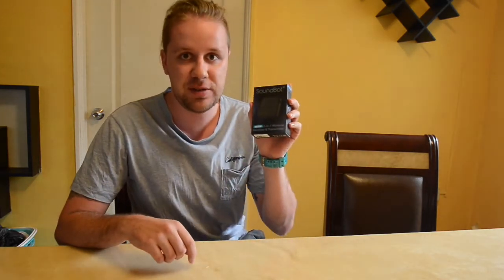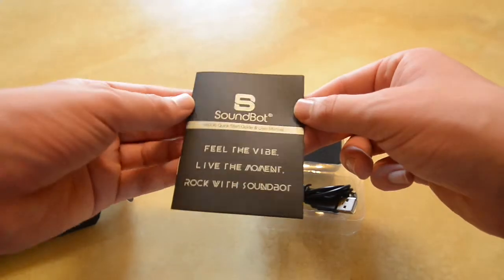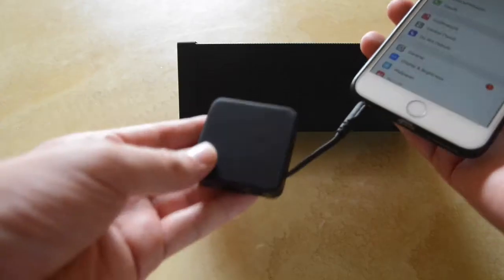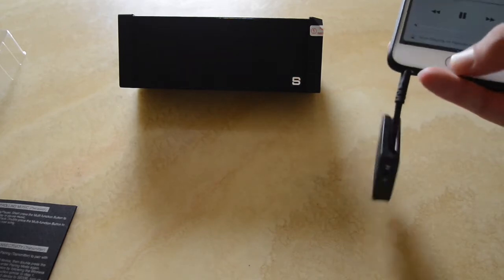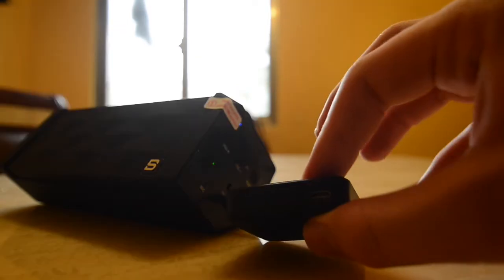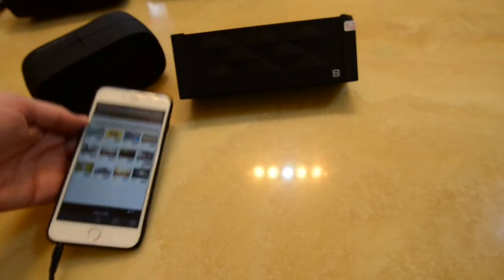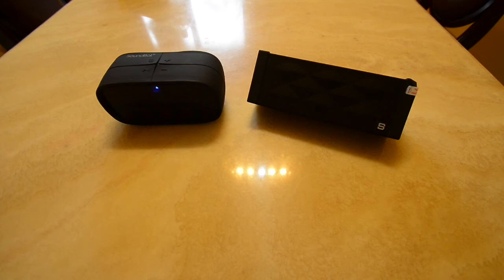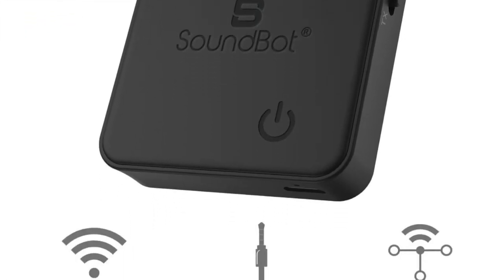SoundBot SB336 TX/RX Universal Wireless Bluetooth Stereo Transmitter Receiver Audio Adapter unboxing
SoundBot SB336 TX/RX Universal Wireless Bluetooth Stereo Transmitter Receiver Audio Adapter

Bonus: Tesla Model X or Model S free lifetime unlimited supercharging at Tesla superchargers:

Features:

-Bluetooth Technology that is both backward and forward compatibility to all other generations of Bluetooth standard to offer maximum compatibility, efficiency and performance
-Enhanced A2DP profile capability for sound track change, volume adjustment, and call management (For supported phone models and operating system only)
-Built-in universal 3.5mm jack to connect and stream music from Bluetooth enabled media player devices at ease
-Stowable built-in 3.5mm design to maximum portability
-(Transmitter Mode Only) Two-link multiple point simultaneous connectivity to connect to two media devices at once
-Light weight and compact size

Specifications:

-Support profile: A2DP
-Built-in extended 120mAh battery
-Transmitting  Mode: Up to 15hrs Playback time & standby time
-Receiving RX Mode: Playback Time up to 8.5hrs, standby time up to 50hrs
-Charging time: Up to 1hr
-Weight: 27g
-MicroUSB Charging Port
-Built-in audio 3.5mm cable
-Working range: Up to 33 feet

In the Box:

-SB336 2-in-1 Bluetooth  Receiver Transmitter Wireless Adapter
-Built-in 3.5mm Cable to connect to audio input / output port to down stream / upstream as receiver / transmitter
-User Guide
-MicroUSB Charging Cable